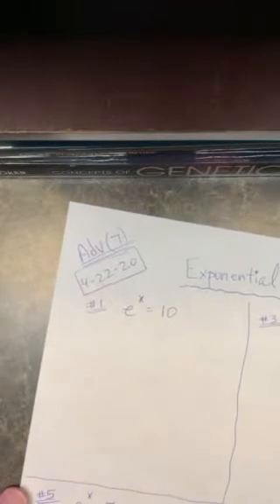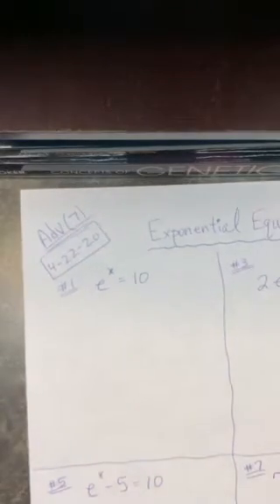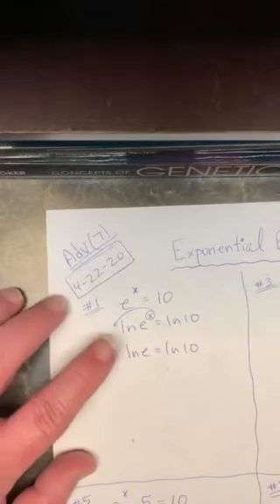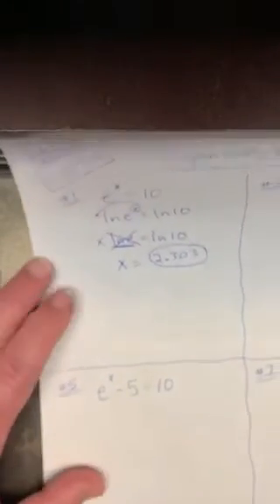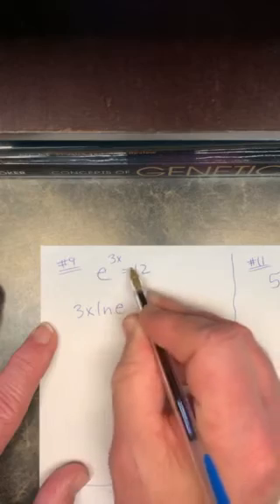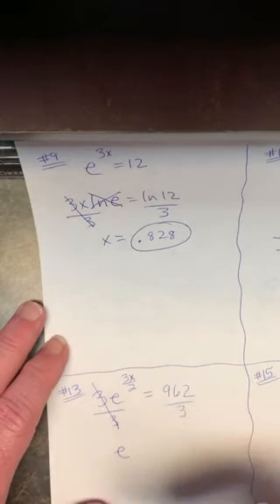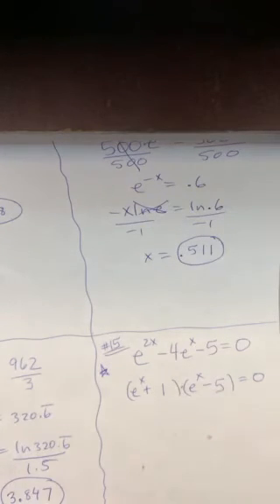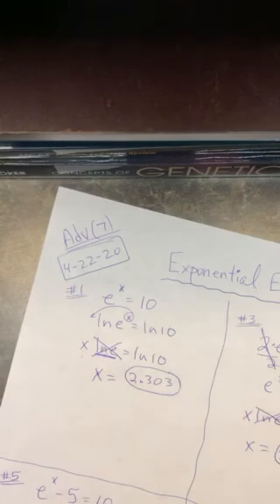Adv (7) 4-22-20